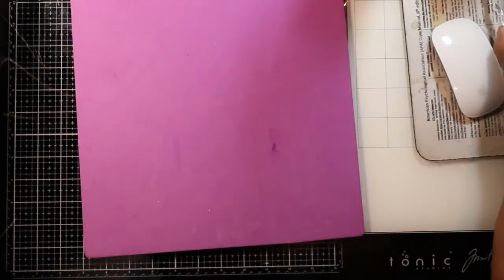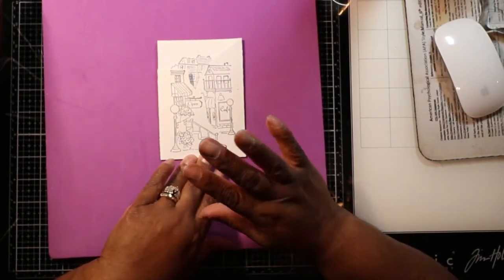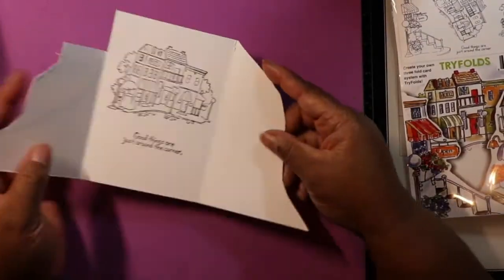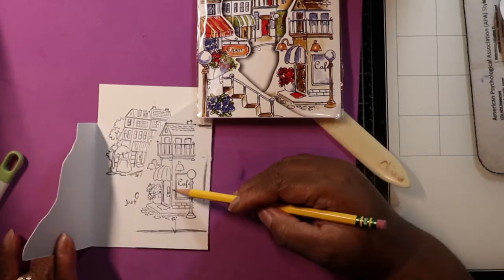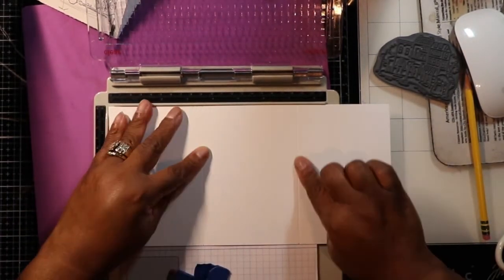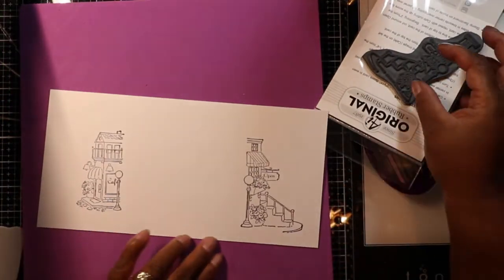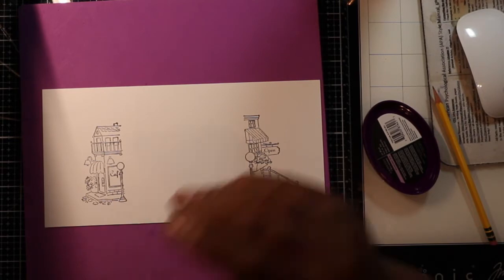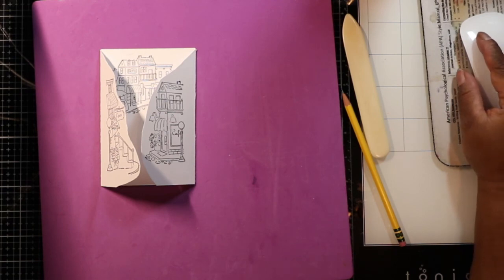TRYFOLD Cards by Art Impressions Crafty Video #056